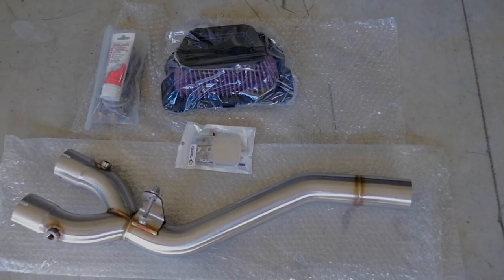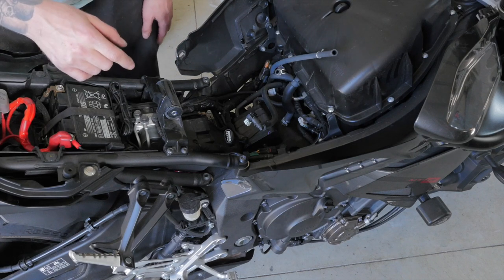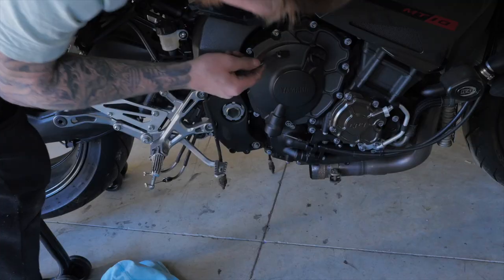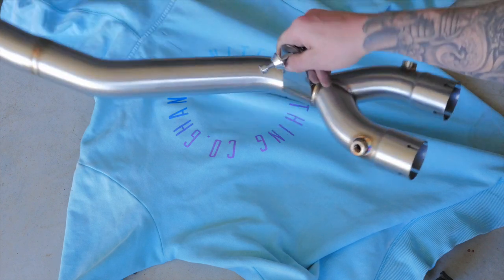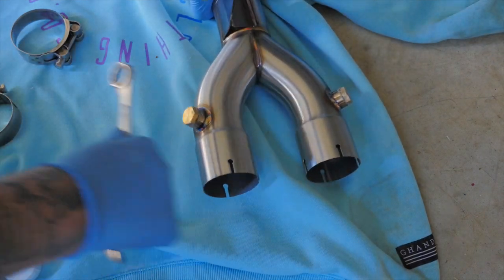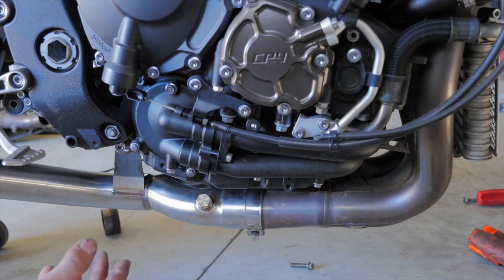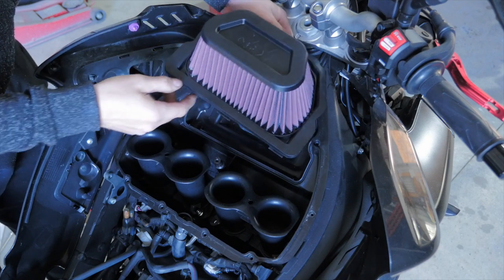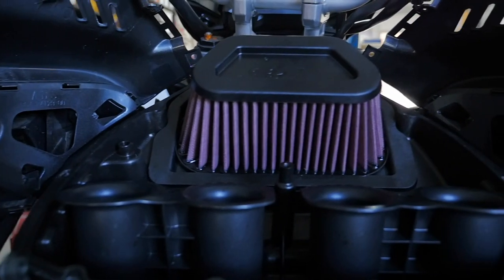Yamaha MT10 Performance mods - black widow mid pipe, K&N air filter, smog block off plates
Quick video installing a black widow mid pipe, K&N high flow air filter and smog block off plates on my 2016 Yamaha MT10.